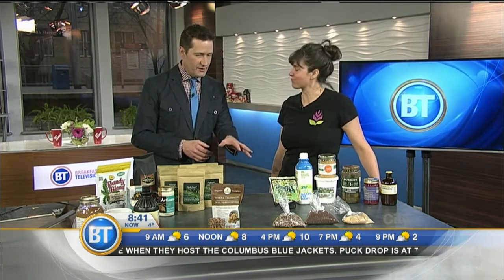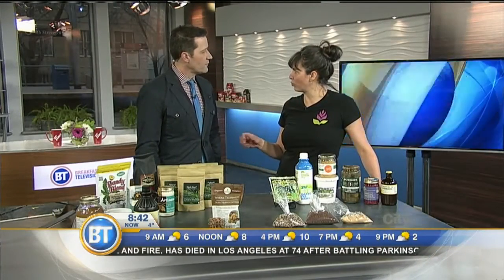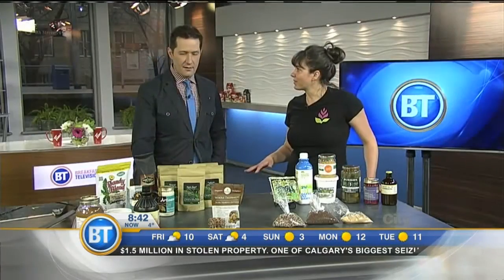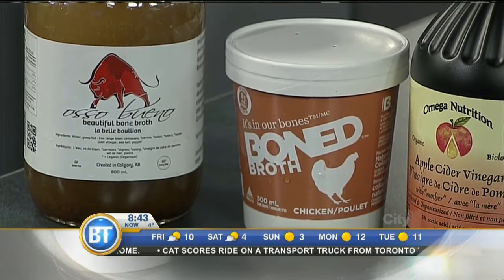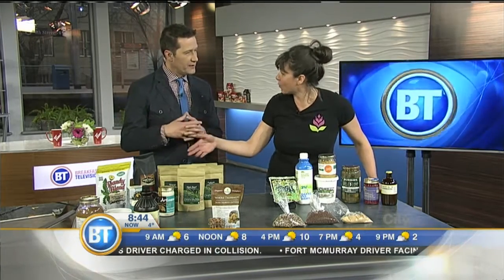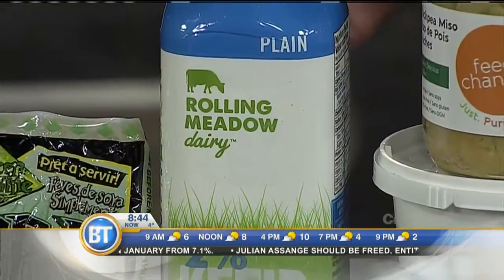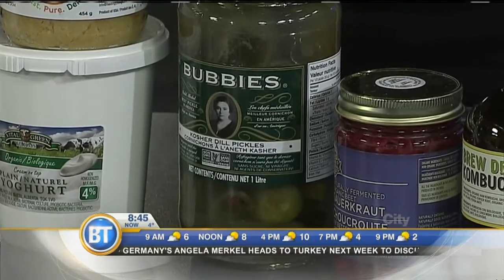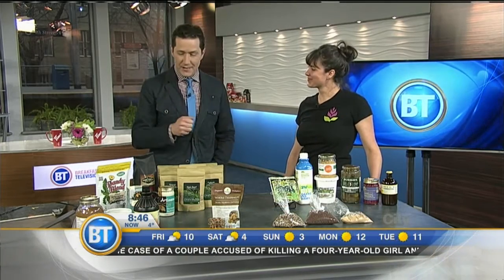Move over Quinoa: 2016 Health Food Trends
Amy Buckman from Amaranth Market shared the Top Health Food Trends of 2016.